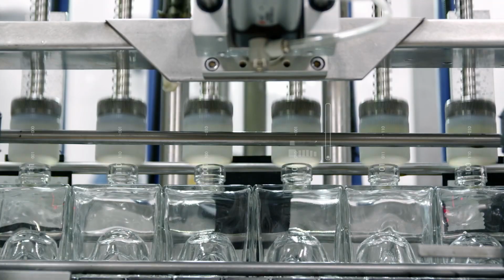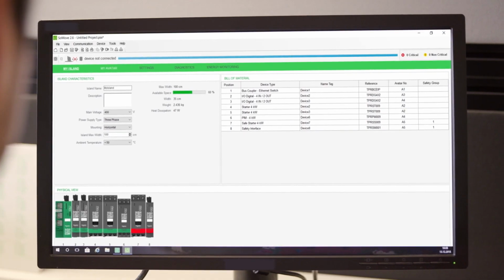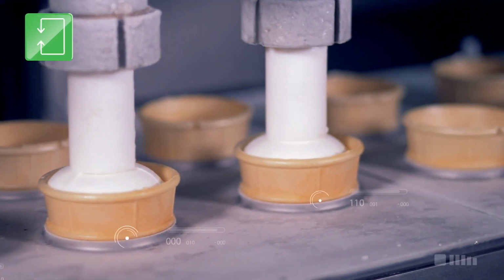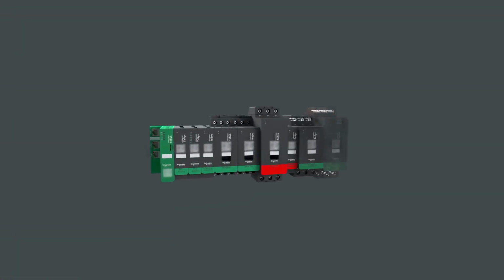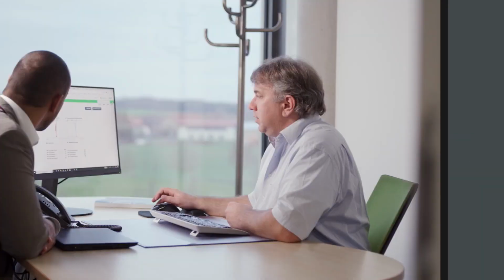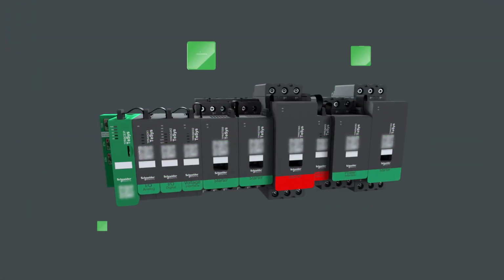Schneider TeSys island: Build Machines for the New Digital Economy — Allied Electronics & Automation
Introducing new TeSys island, the IIoT-ready digital load management system for machine builders. With an innovative avatar-driven interface, TeSys island lets you engineer, build and commission automation systems faster than ever — and speed time to market. Collect machine and motor control data in real-time. Digitize your machine building processes and drive your business forward.